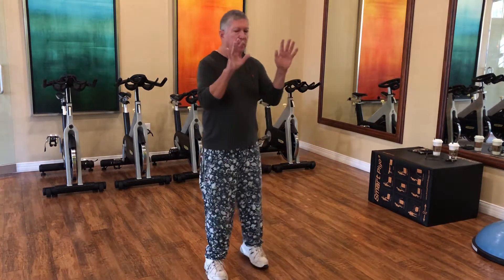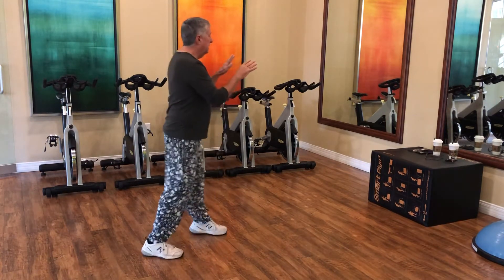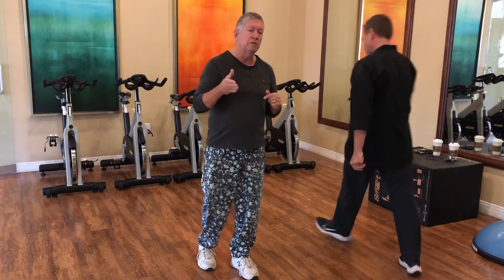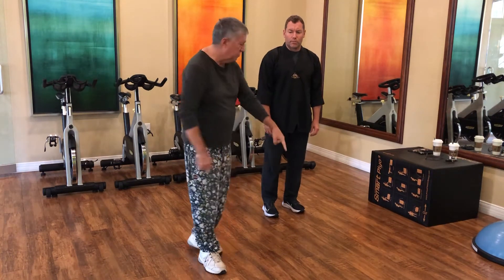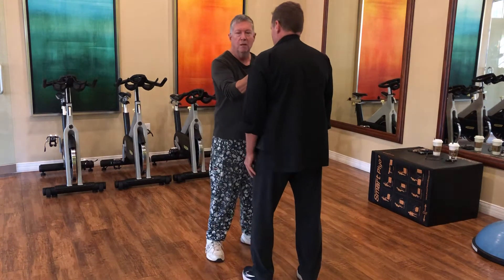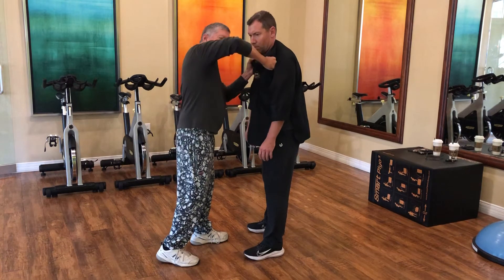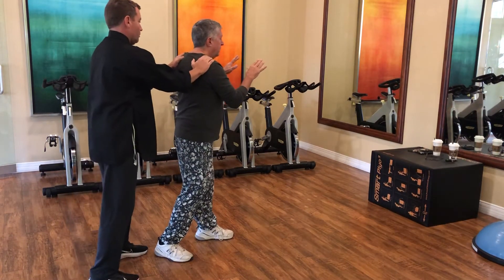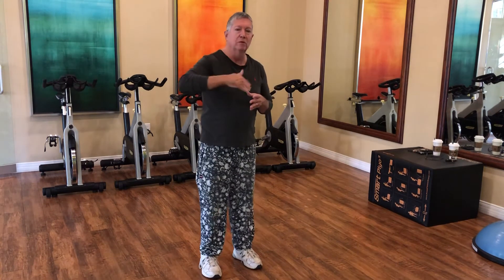IA Hands on the Wall Form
This Basic Form follows the pattern of Short 1 Kata in Kenpo (directions and steps) and helps develop a good stance that is stable and mobile.  Your combat stance should be your everyday stance. Enjoy!